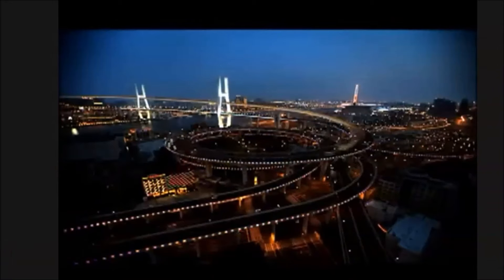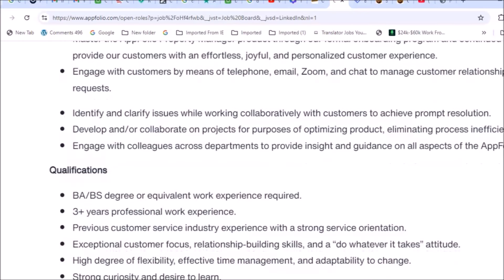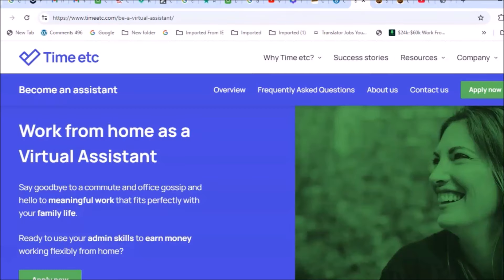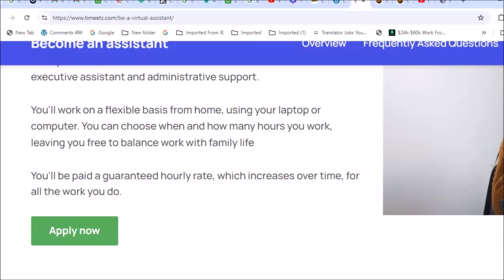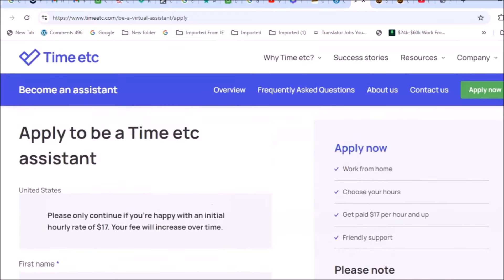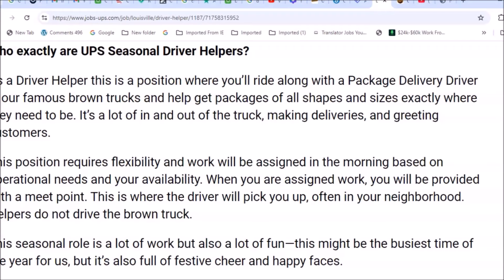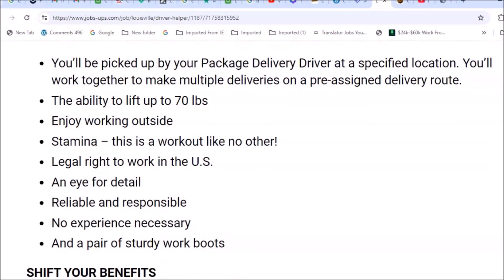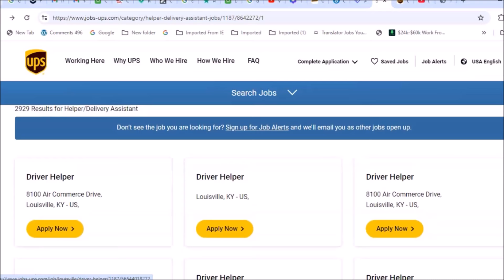UPS Is Hiring ASAP! 200 Weekly Pay Side Jobs! No Experience Required I Set Your Own Hours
UPS is hiring driver helpers, No experience is needed! No driving required! Earn $18.40 per hour! Also included: Set your own schedule remote job and more! Apply ASAP!

🔥BONUS RESUME & COVER LETTER WRITING GUIDE

Timestamps:
00:00 Intro
00:56 Appfolio Remote Job ($21-$25 Hourly)
02:52 Timeetc (Set Your Own Hours)
05:15 UPS Side Hustle

Jobs Mentioned

This channel also covers:
- legitimate work from home jobs
- Remote Jobs No Experience
- Work from Home Jobs
- Remote Jobs from Home
- Remote Jobs

At the time of a job posting, this job listing is active and applications appear to be open.